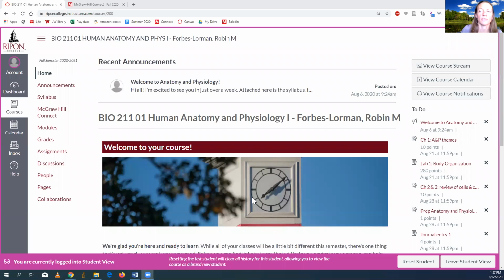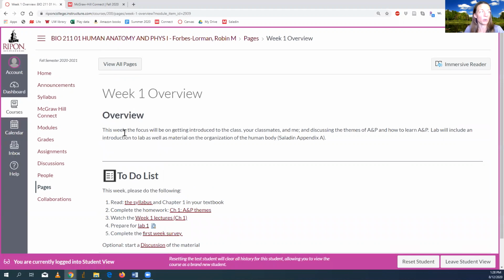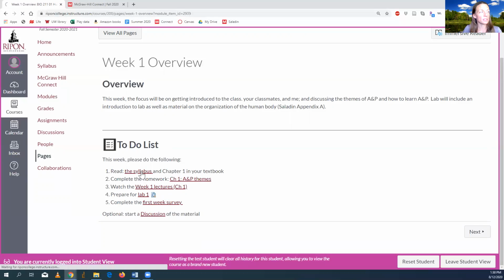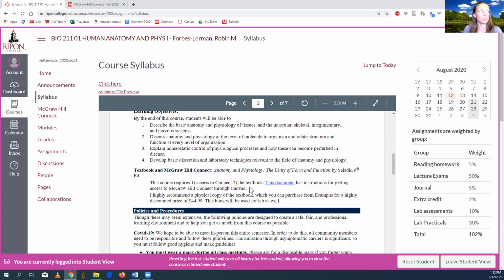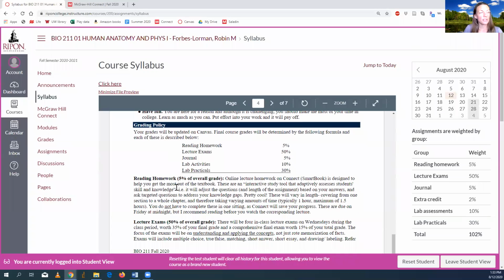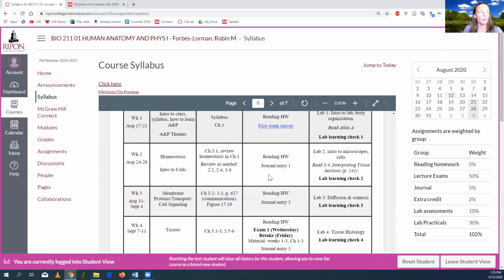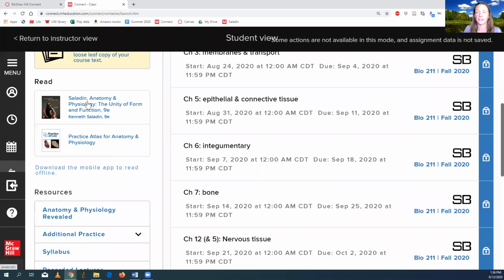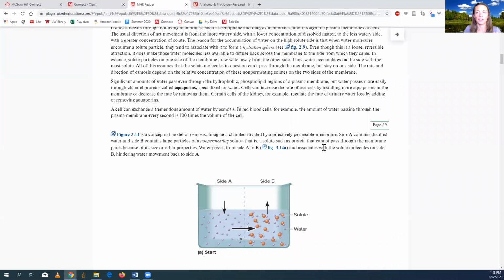Welcome to A&P